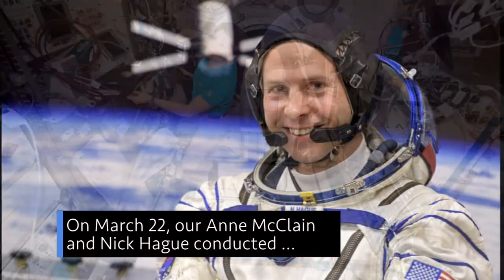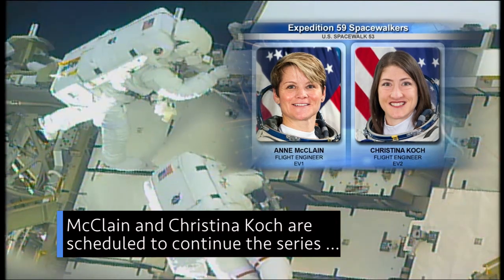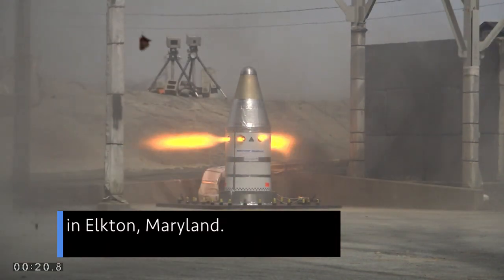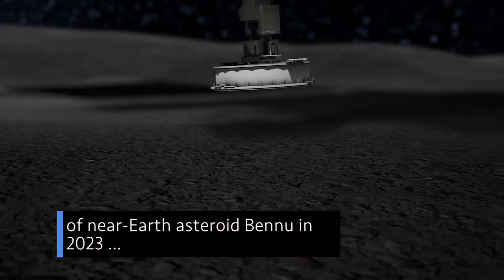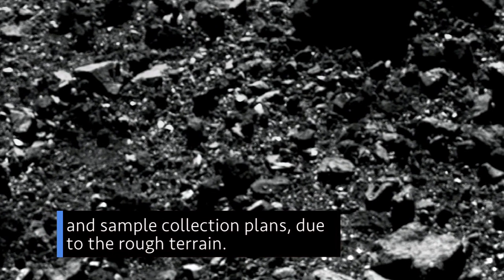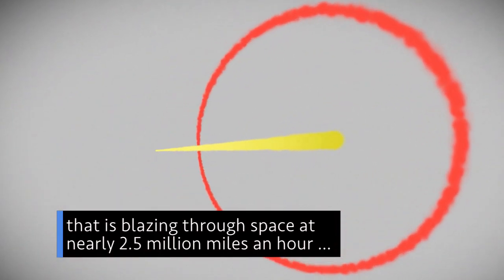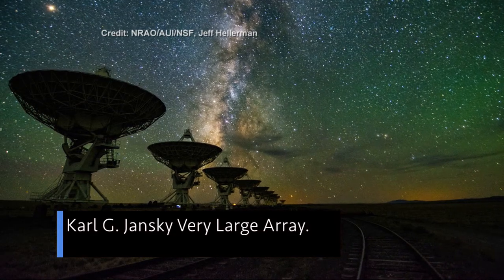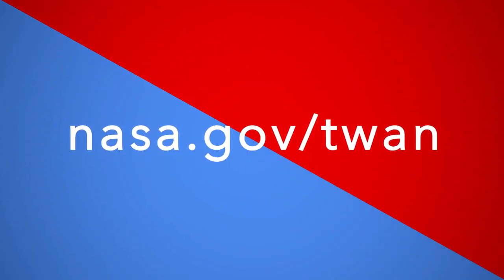A Spacewalk Outside The International Space Station on This Week @NASA – March 22, 2019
A spacewalk outside the space station, testing a motor critical to the safety of Orion, and some surprising findings about asteroid Bennu … a few of the stories to tell you about – This Week at NASA!

This video is available for download from NASA's Image and Video Library